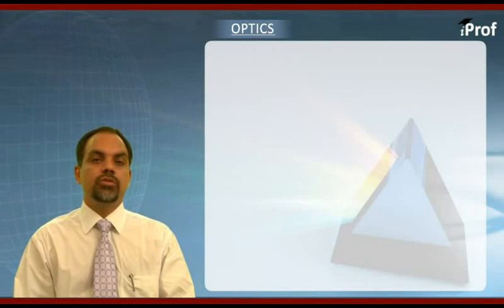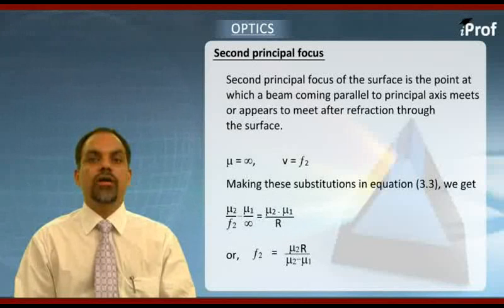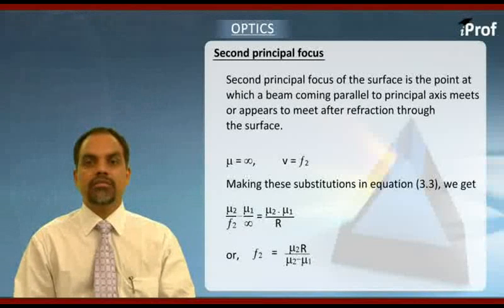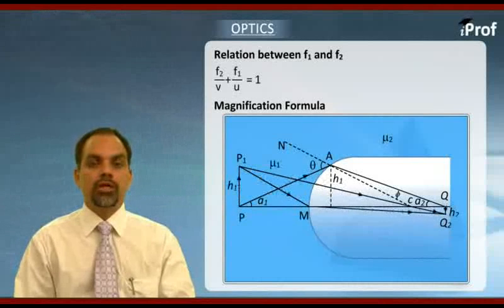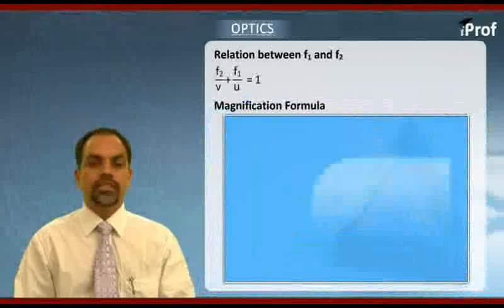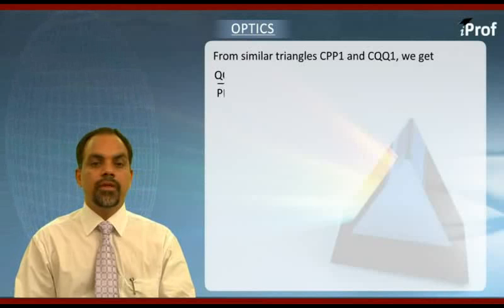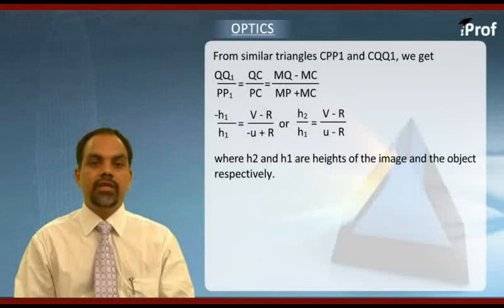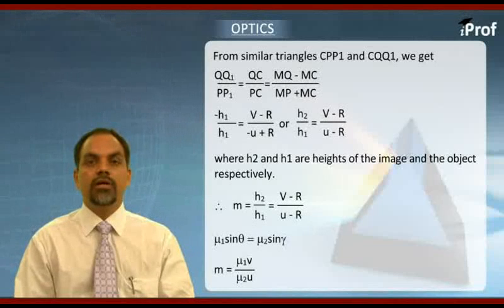SECOND PRINCIPLE FOCUS P1